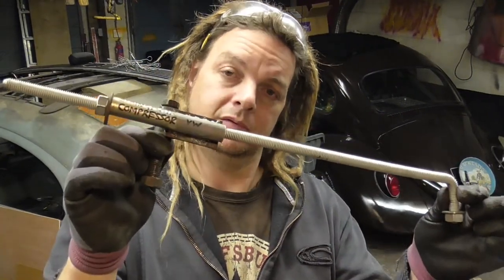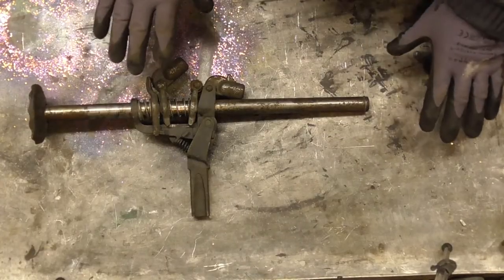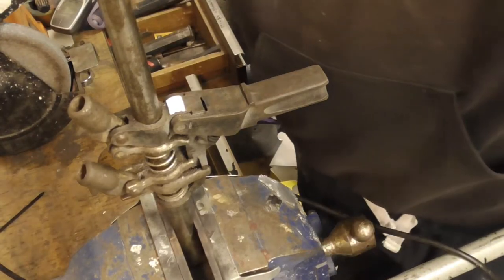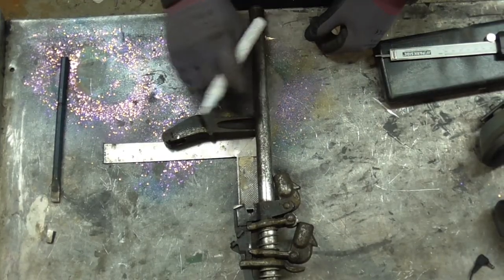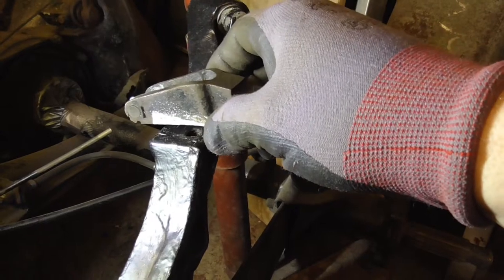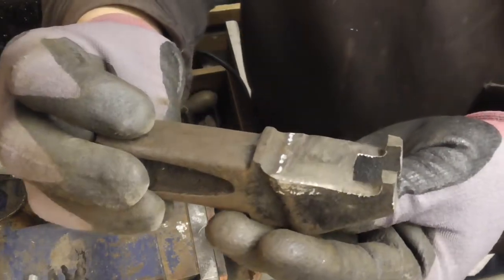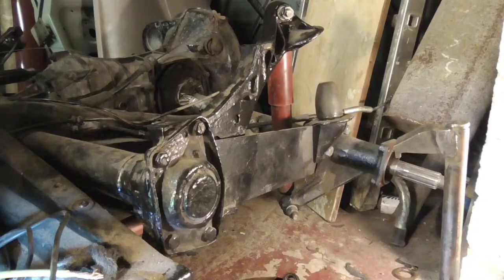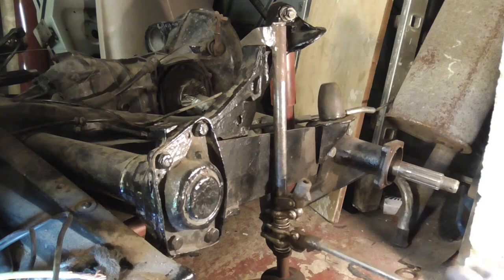Springplate Compressor 2 MASSIVE UPGRADE VW Bug Service Tool for Axle Boot Gaiter Lowering VW Beetle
Springplate Compressor VW Bug Service Tool for Axle Boot Gaiter Replacement & Lowering VW Beetle. Home made tools for Classic Aircooled VW. Works with Ghia Trekker 181 Buggy Vosvos Fuscina and Kafer.
Replacing Axle Boots easily and useful tool for slamming a Vdub.

If you a found any of my work super useful and would like to buy me a coffe. I mean BEER! 😅🍺 in thanks. Here is a link to use.

1) CHOOSE YOUR DESIGN
2) CHOOSE YOUR PRODUCT